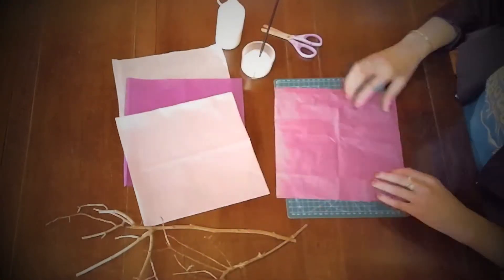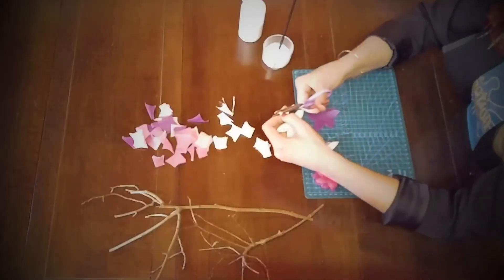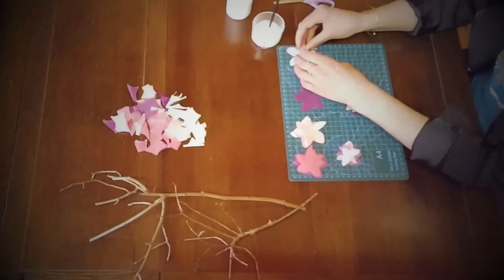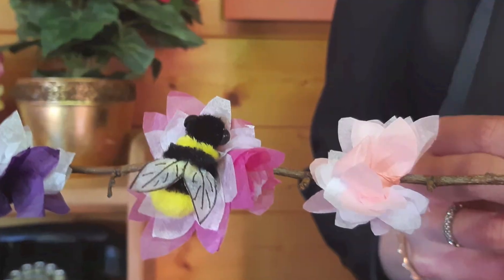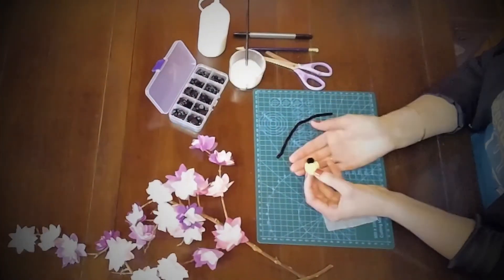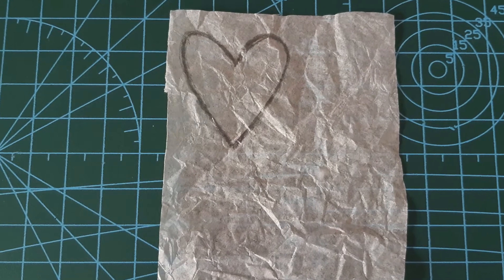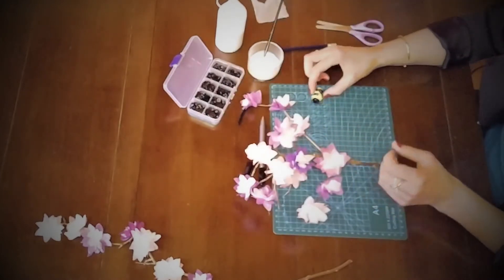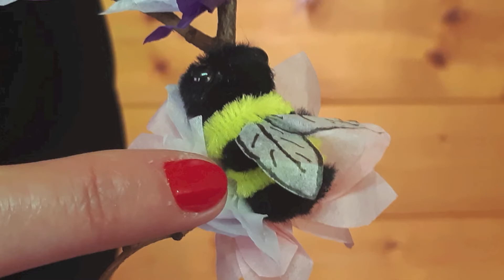How To Create A Decorative Floral Table Display With Bees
World Bee Day takes place on 20 May each year, and its aim is to spread awareness of the significance of bees. Bee campaigners also ask people everywhere to do more to help and protect the special insects.

Enjoy this fun activity.

What You Need To Make The Flowers:

•    Some twigs from the garden.
•    Different colour tissue paper.
•    A pencil.
•    Scissors.
•    Glue.

How To Make The Flowers:

•    Select what colour tissue paper you wish to use for your flowers. 2 - 4 colours work best.
•    Fold each piece of tissue paper into a small square - about 6cm by 6cm.
•    Draw a 5 petal flower on each tissue paper square. It doesn’t have to be even, this will add to the naturalistic look of the flower.
•    Cut them all out and you will now have piles of different colour flowers.
•    Pair up contrasting colours - using 3 pieces of one colour and 3 of another. Pile them randomly on top of one another, then pick up the 6 pieces of tissue paper and hold firmly in the middle.
•    Next, pinch and twist the paper at the bottom.
•    Pull out the petals, depending on how full you want the flower.
•    Carry on with this process, using all the colours, until you have made as many flowers as you would like.
•    Take a twig and glue on your flowers, covering most of the branches.
•    Decorate as many twigs as you want to create a beautiful floral display.

What You Need To Make A Bumble Bee:

•    Yellow and black pom pom.
•    Black pipe cleaners.
•    Black beads (5mm).
•    White tissue paper.
•    Scissors.
•    Glue
•    Black Fine Line Pen.

How To Make A Bumble Bee:

•    Glue a small black pom pom onto a medium yellow one.
•    Once dry, wrap your black pipe cleaner around the yellow pom pom twice and cut.
•    Next you need to give your bee some eyes. So take 2 black beads and glue them onto the black pom pom head.
•    To make the wings, take a small piece of white tissue paper and draw an outline of some wings - think of drawing a heart shape.
•    Cut them out. Then using a black fine line pen, draw around the edge of the wings and finish by drawing some lines on each wing to enhance them.
•    Next use a pencil to gently push the wings under the pipe cleaner nearest the head.
•    Now your bee is complete!
•    Glue them onto one of your flowers.
•    Carry on making more bees to add to your display.

Once they are all glued into place, put your decorated twigs into a vase or jug and there you have it. A Hive of Activity!